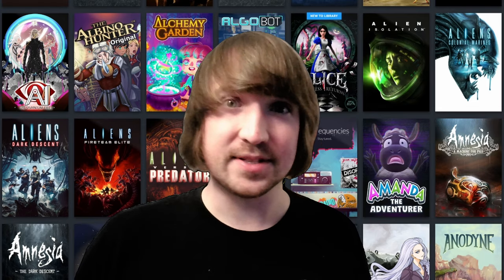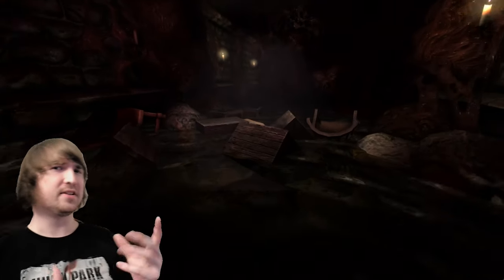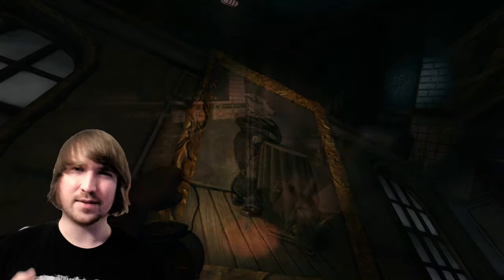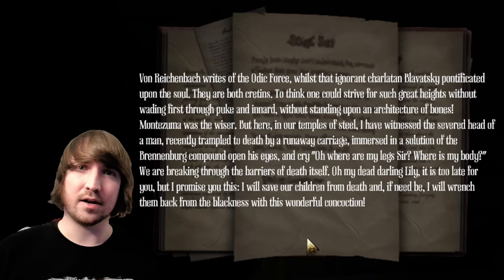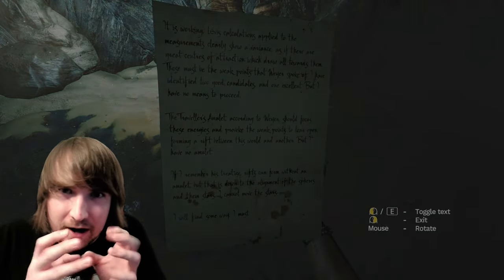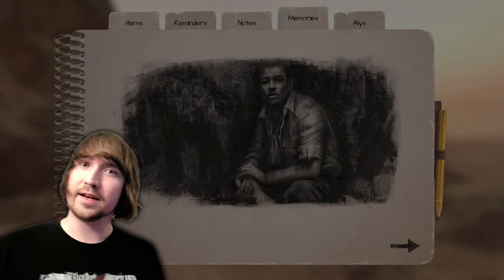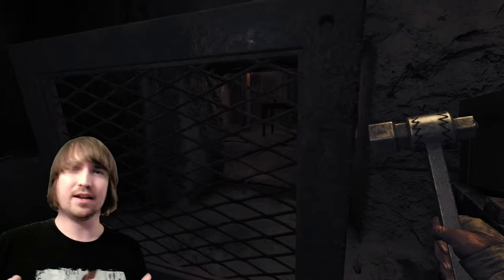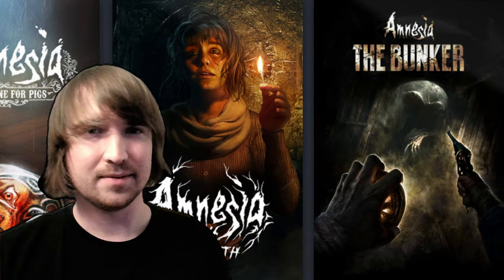Are all of the Amnesia Games worth playing on Steam?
Episode 3 of my challenge to play through all the games in my Steam library! That's over 1000 games! I'm rating each game on how much I think they're worth coming back to or even playing in the first place. In this episode I give my thoughts on all four of the Amnesia games! And wowwwwza they are (for the most part) way better than expected!

Chapters
0:00 Intro
0:27 [23] Amnesia - The Dark Descent
3:18 [24] Amnesia - A Machine For Pigs
8:32 [25] Amnesia - Rebirth
11:38 [26] Amnesia - The Bunker
15:05 Outro